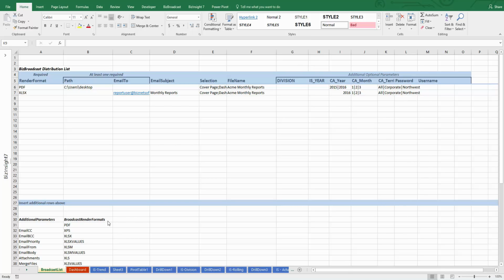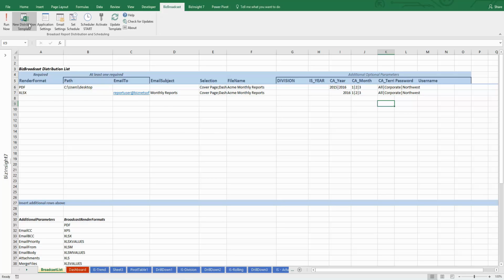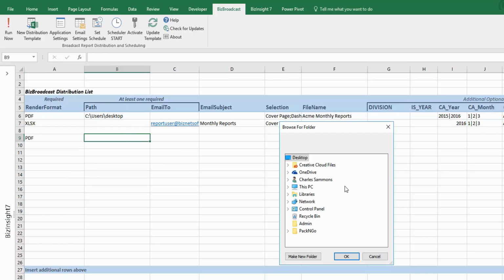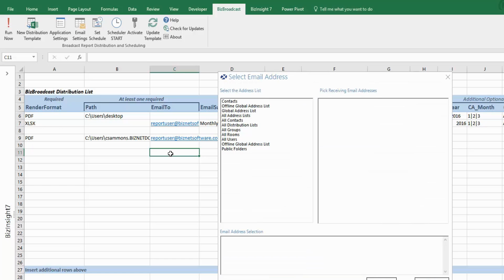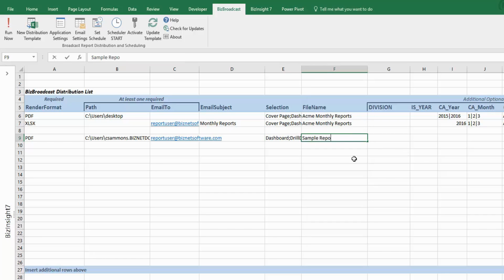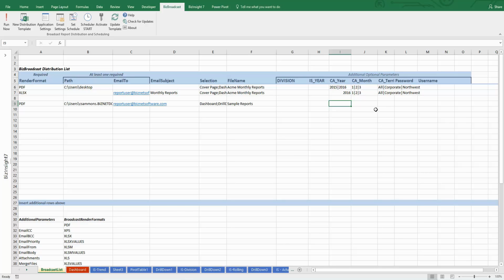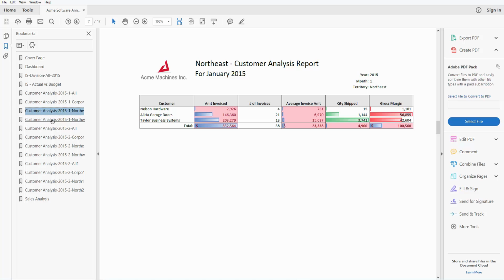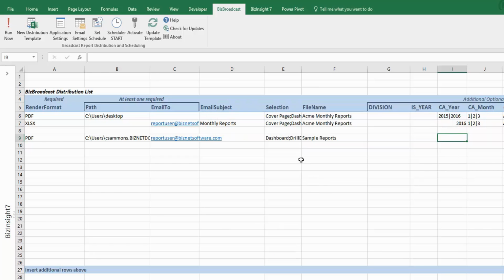6 Create Once Send Many With Biz Broadcast